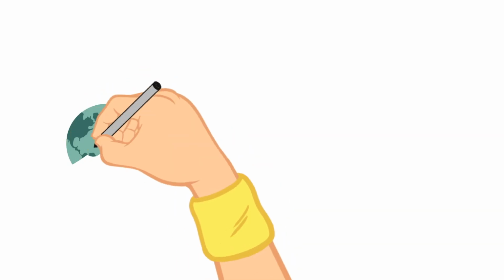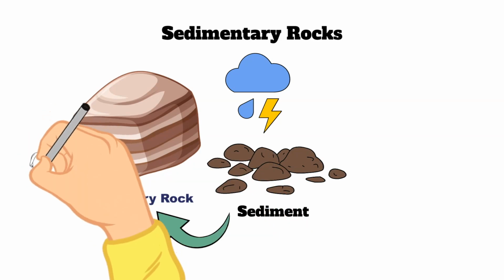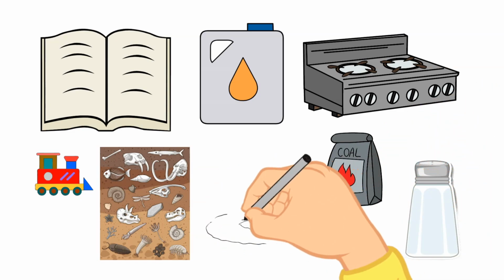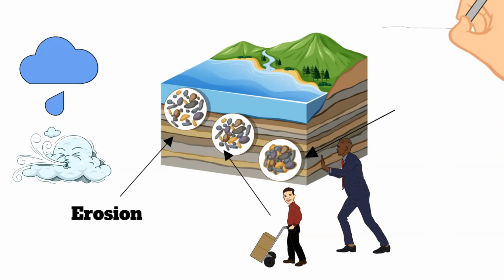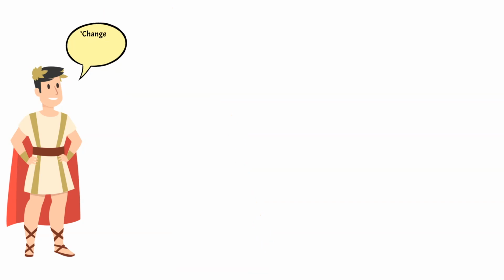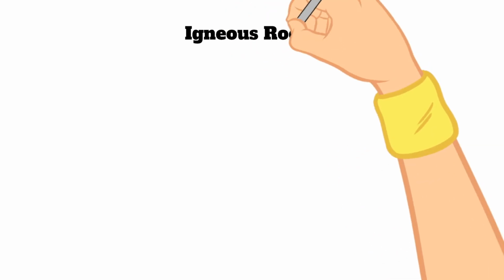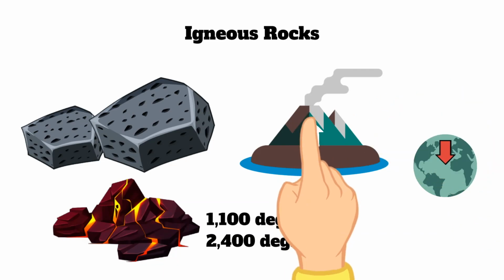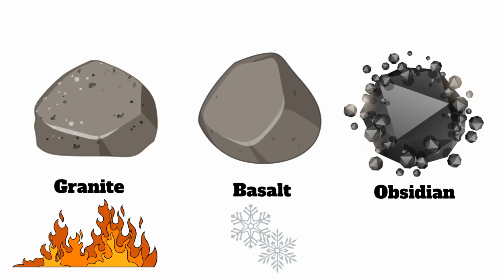Doodling Through the Three Kinds of Rock: CC Cycle 1 Week 14 Foundations Supplement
Doodle through the three kinds of rock with me! In this video we will talk about sedimentary rocks, metamorphic rocks, and igneous rocks and how they are formed to make up the Earth's crust. This video correlates with the Classical Conversations Cycle 1 Week 14 Science Foundations Memory Work. Enjoy!

New resource available!
I'm excited to announce that workbooks that correlate with the DoodlingThrough Education weekly history and science videos are now available!

Images by brgfx on freepik
Image by freepik
Image by upklyak on freepik